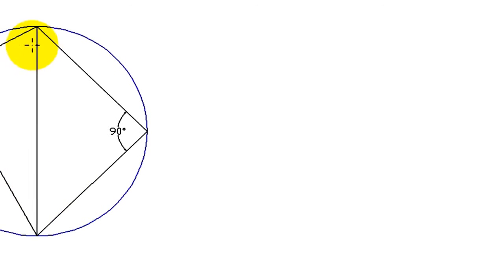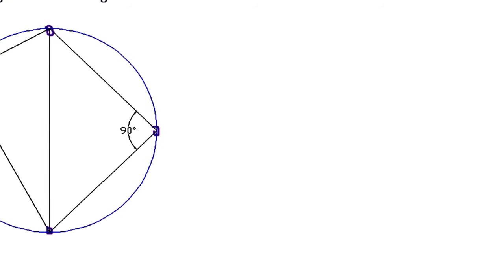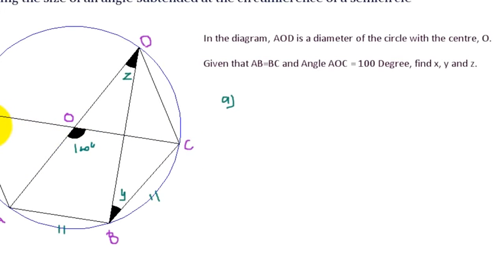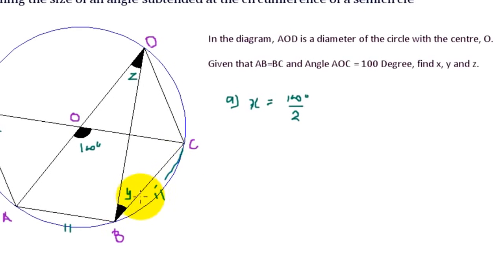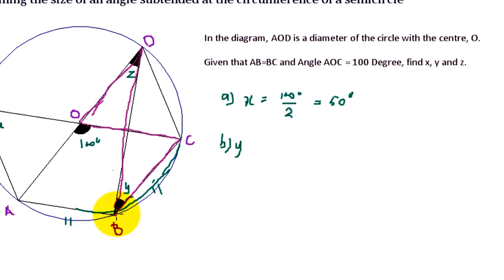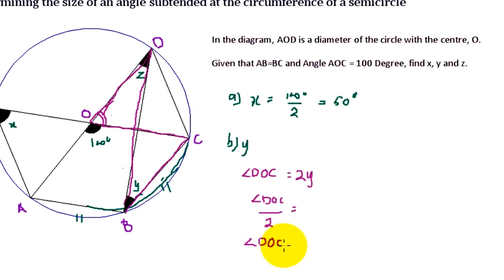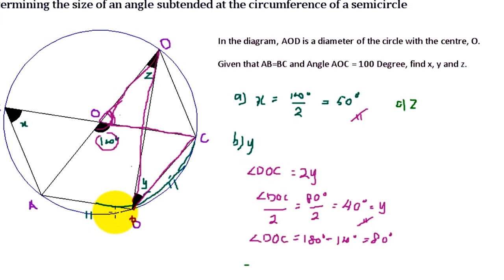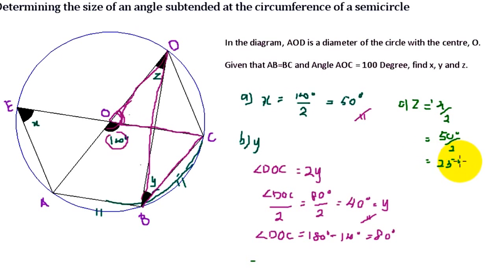Properties Of Angles In Circles | Mathematics Part2 | Unitwise Lessons | Maths Episode